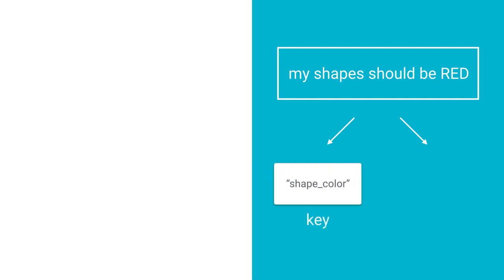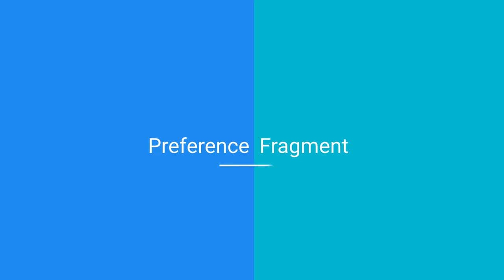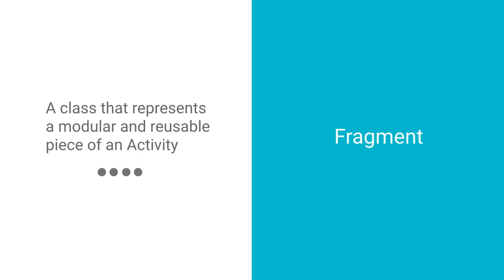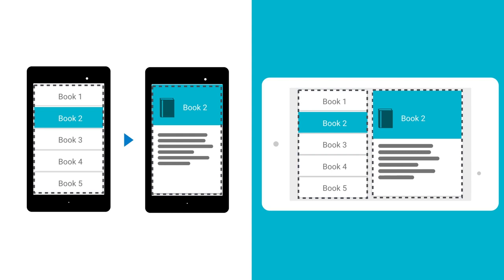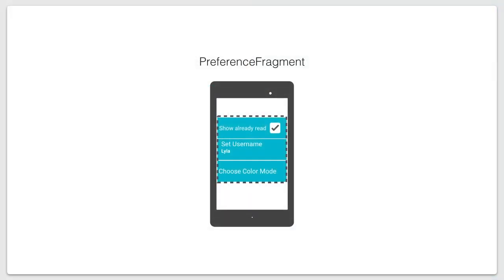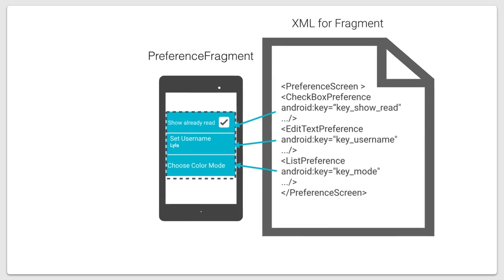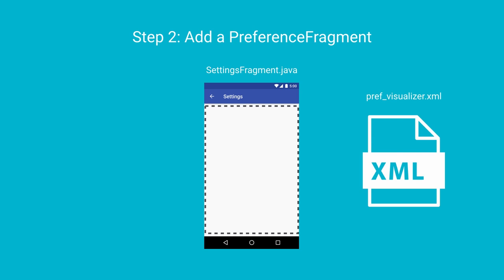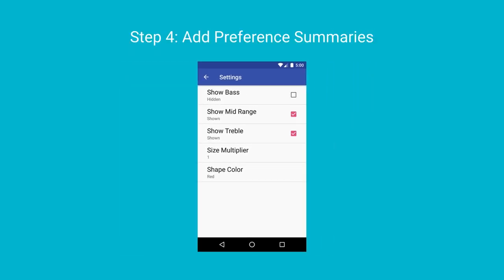Android Tutorials by JavaCourseDrive - Preference Fragments | Shared Preferences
Welcome to android tutorial series by JavaCourseDrive. In this tutorial you will learn about Preference Fragments.